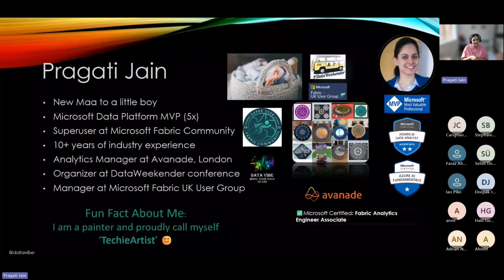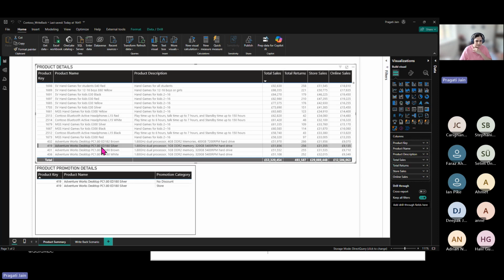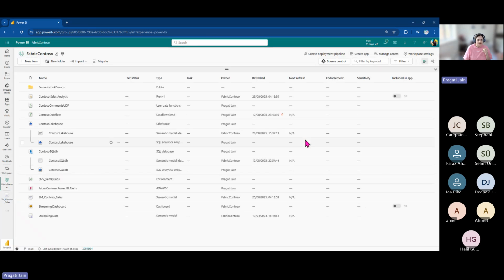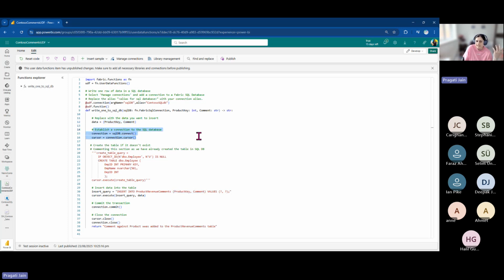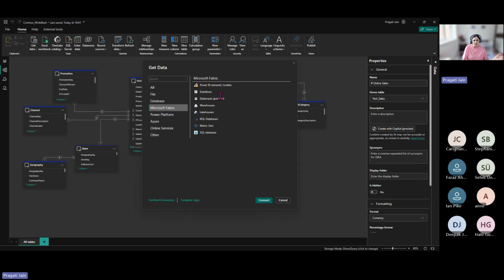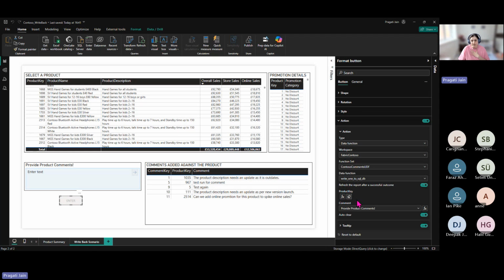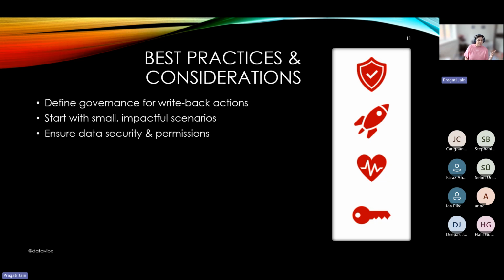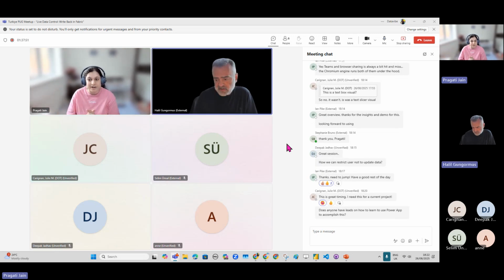Translytical Task Flows -Live Data Control Write Back in Fabric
Write back data in Fabric,  Microsoft Fabric & Power BI Turkiye User Group
Follow the link to join us online !